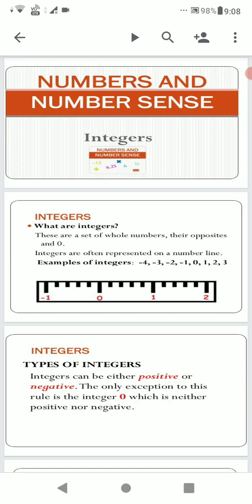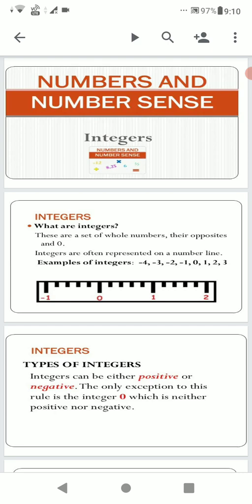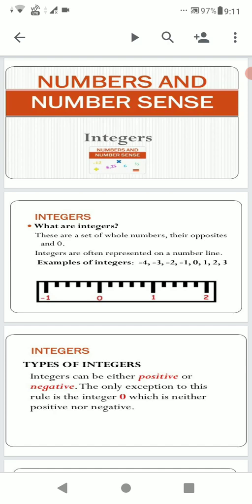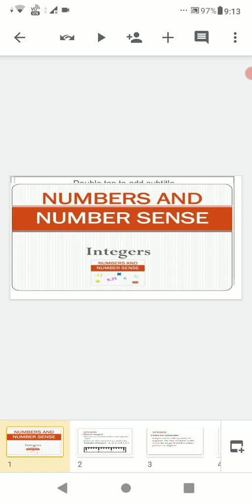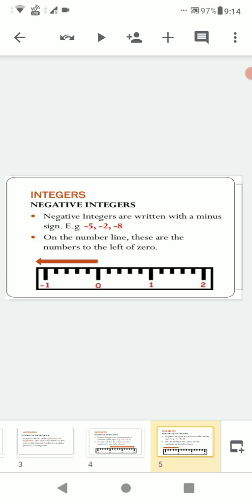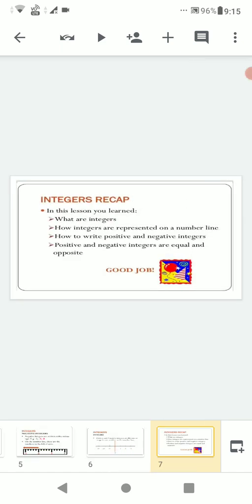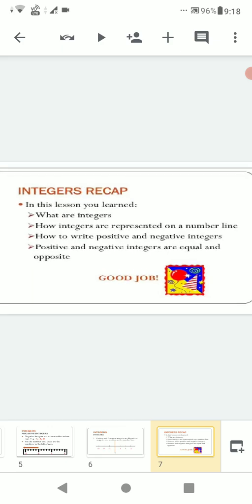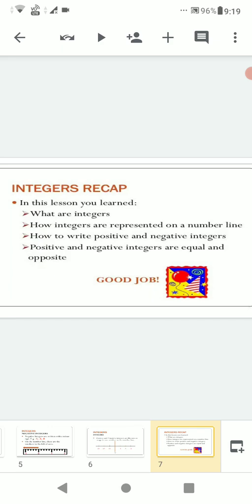CLASS 6, MATHS, CHAPTER 6 INTEGERS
NATURALNUMBERS,WHOLE NUMBERS,NEGATIVE &POSITIVE NUMBERS,INTEGERS & NUMBER LINE